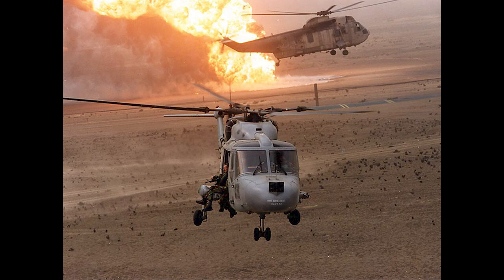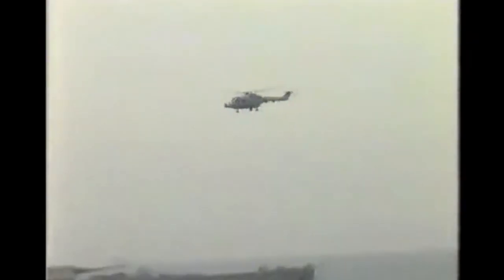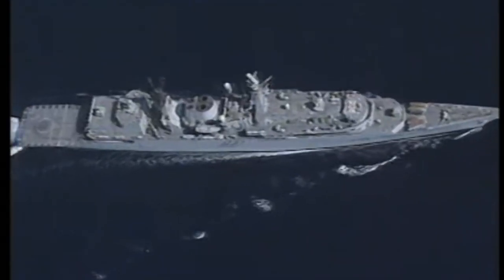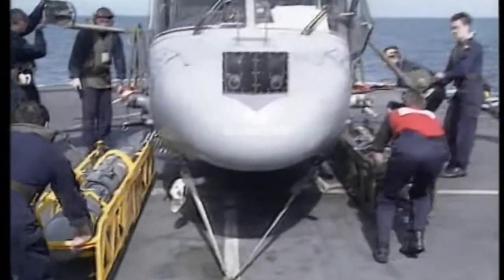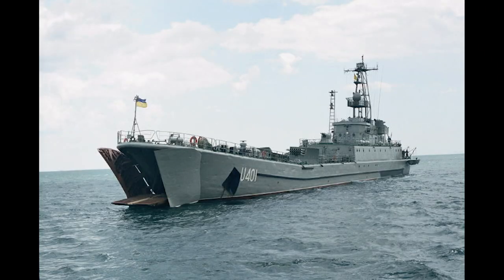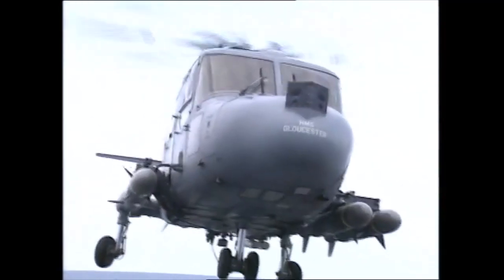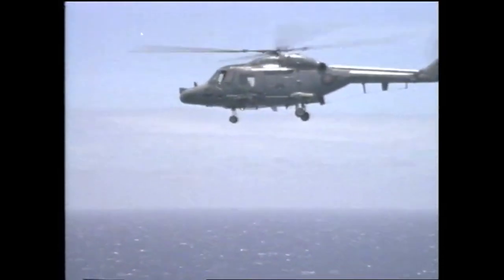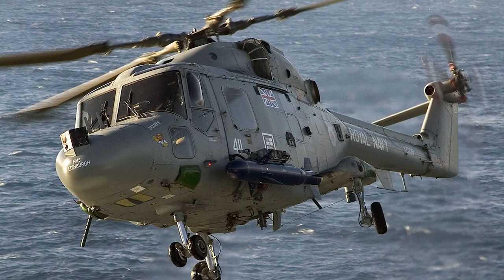ROYAL NAVY LYNX in DESERT STORM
The Lynx was responsible for the sinking of 14 vessels during the Gulf War, as part of Operation Granby and Desert Storm. The Sea Skua missile was the primary weapon used by Lynx against the enemy Iraqi targets. With no losses, the Lynx emerged victorious in their aid to help free Kuwait and aid the coalition's efforts to supress Saddam Hussein.

Timestamps:
0:00 - Intro
0:40 - 80s Tanker Crisis
0:58 - Gulf War
1:54 - Attack on Bubiyan Island
4:42 - Ending

Meteor - Lion and the Sun
Meteor - Phoenix Rising
Meteor - Pacific Storm
Escape From Hell - Middle Eastern War Music
The Arrivals - Arabian Battle Music

🔺Credit🔺
The Royal Navy Lynx, an operational history | Larry Jeram-Croft